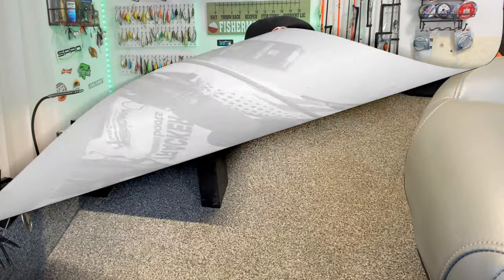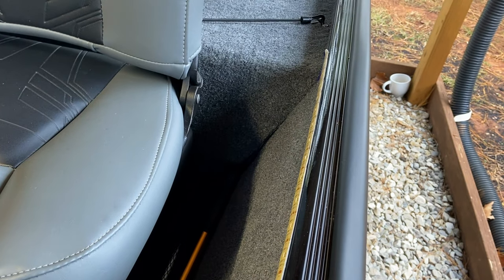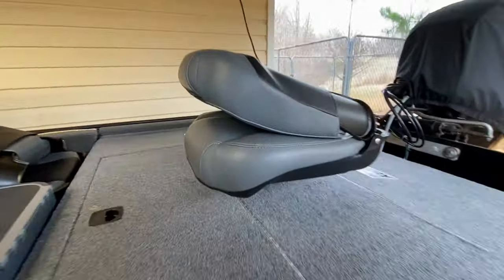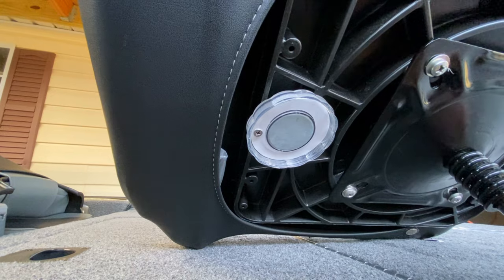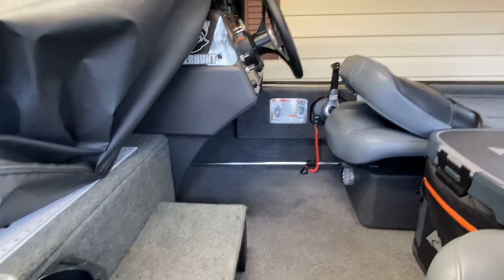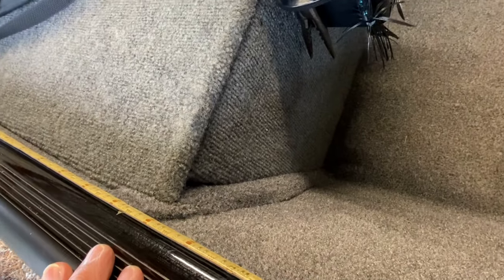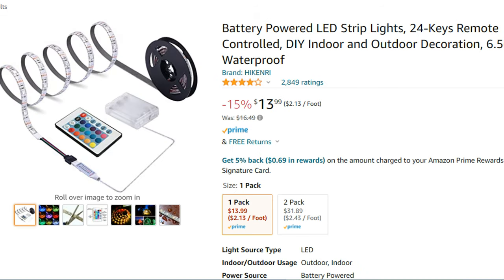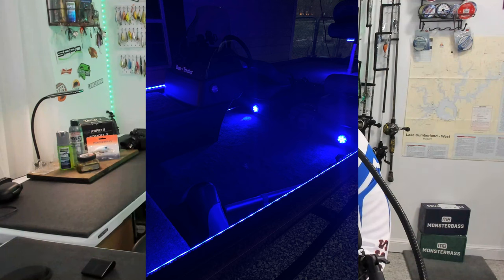Boat LED Lights on my Tracker Classic XL. Cheap, easy, quick DIY solution.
Boat LED lights on any boat can be challenging and expensive. The boat LED light options in this video are quick, easy, inexpensive, and fast to install. The LED lights look great on my Bass Tracker Classic XL and these LED light options will look good on any boat!

Want to send me something to unbox or for the channel?

I am a 22 year retired Army Disabled Combat Veteran. I love to take Veterans out fishing and provide them with a little tackle to get them started in the sport of fishing as a way to cope with the stressors and experiences of military service and combat. At RCBassin our goal is to work together bringing more new anglers to the sport of bass fishing and to share information that helps us all catch more bass!